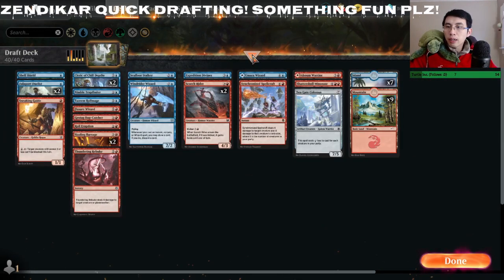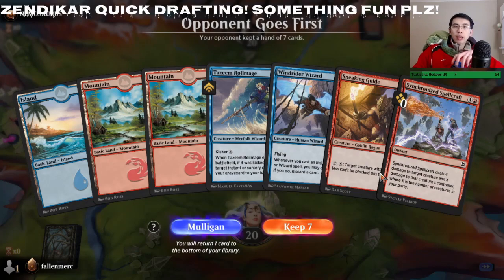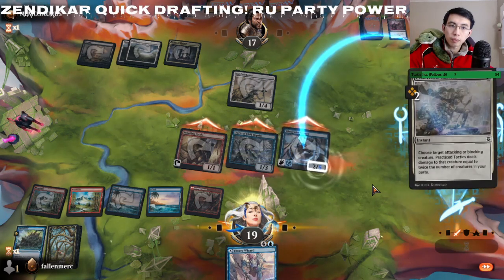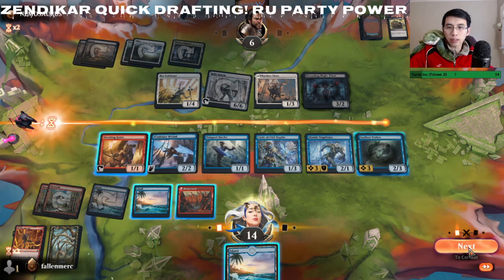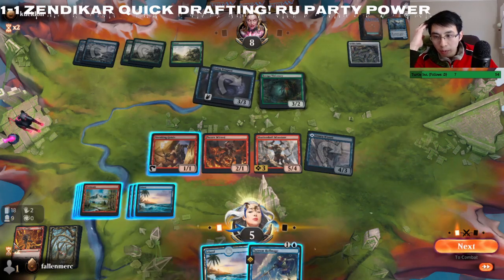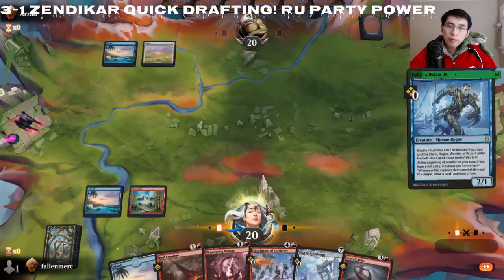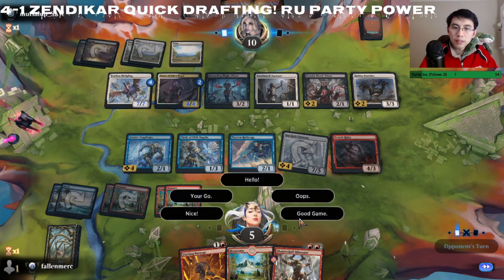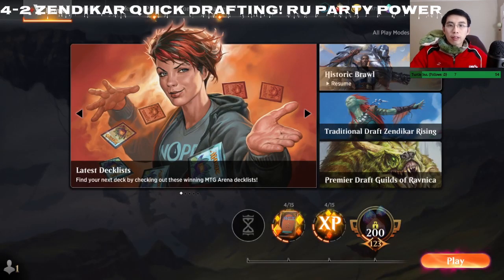RU Party Members! - Quick Draft Zendikar Rising | Gameplay | MTG Arena Ranked Bo1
Quick drafting and deckbuilding! I raredraft for fun and efficient collection growing.  Let's Go! Thanks for dropping in :D. Now with some editing!

The Plan:
Party Members! You know the drill: we pump out the party members, blast our opponent's creatures off the board with a handful of burn spells, and finish them off with an assortment of evasion.

**SPOILERS**

4-3. Not too bad. I'm kinda glad I got some Nimble Trapfinder triggers because it is a little bit tricky. I should also read cards like this more to plan better lol.